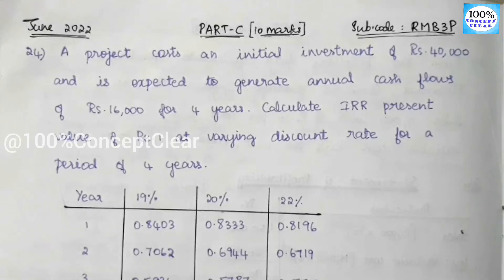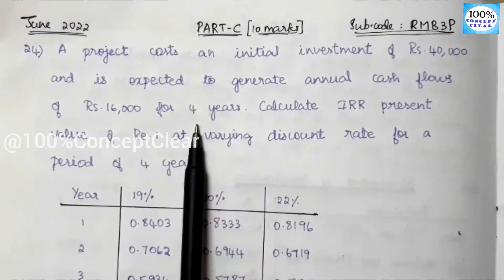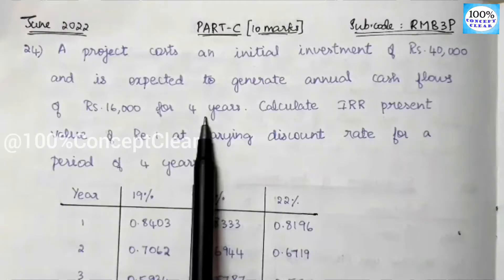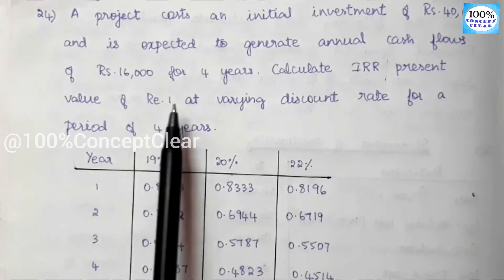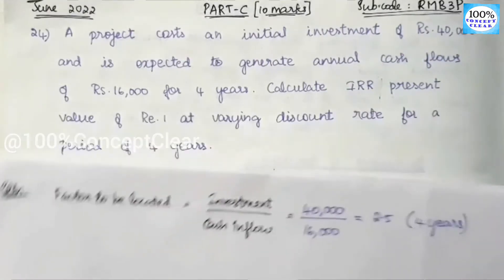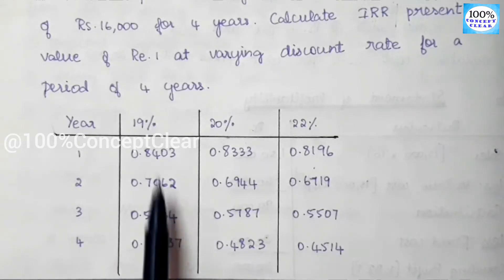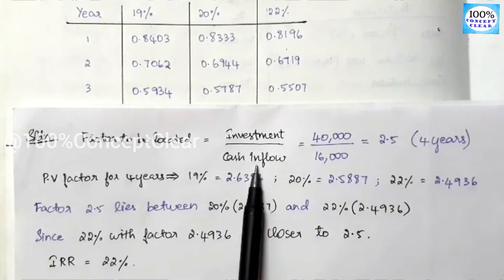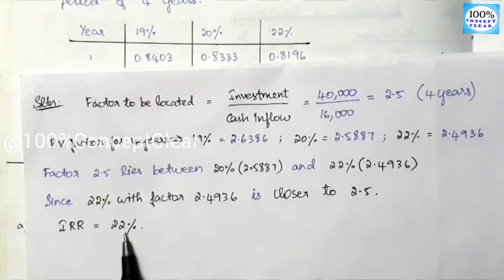Madras University IDE | MBA 3rd Sem | RMB3P | June 2022 - Part C -24 | Financial Management | Tamil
Hello Everyone !!!

In this video, I have solved MBA 3rd Semester, Financial Management (RMB3P) Previous year June 2022 Ques. Paper.
From this, Part-C, Sum no.24 - Internal Rate of Return (IRR) - When cash inflows are Uniform - Capital Budgeting is solved in this video.